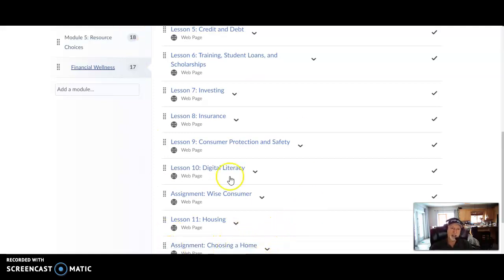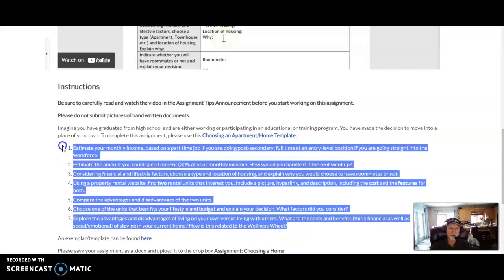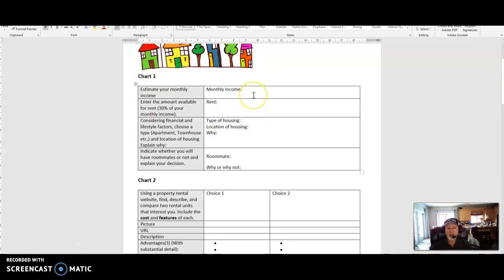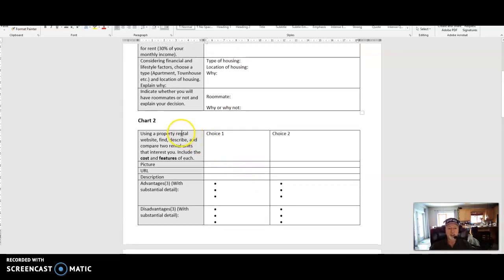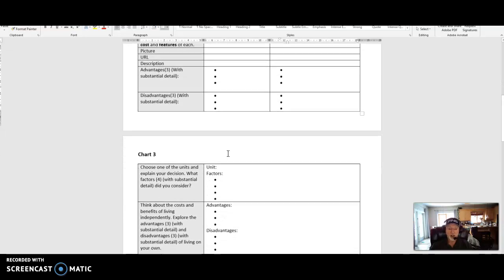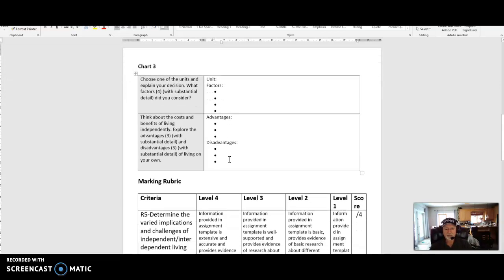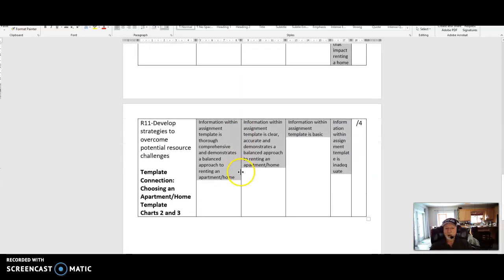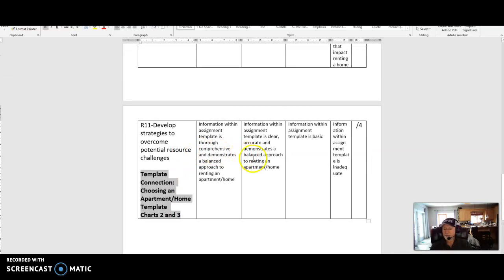Choosing a Home